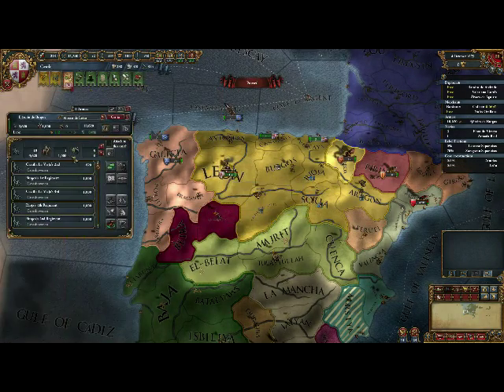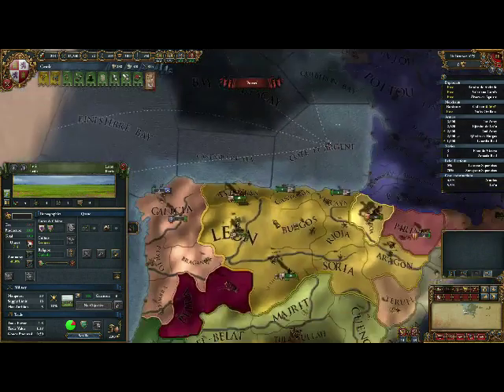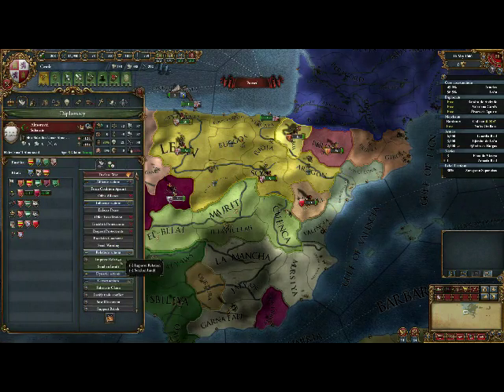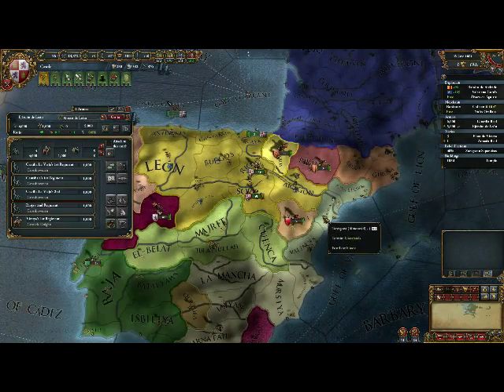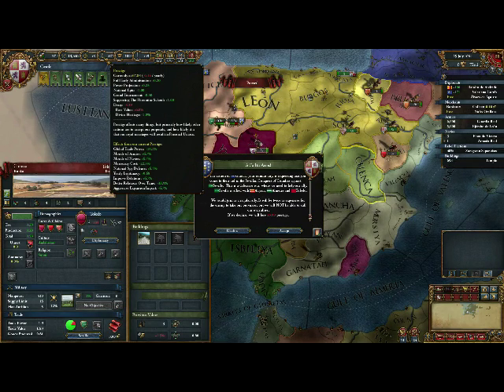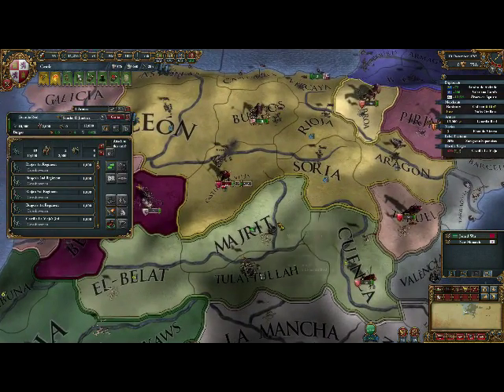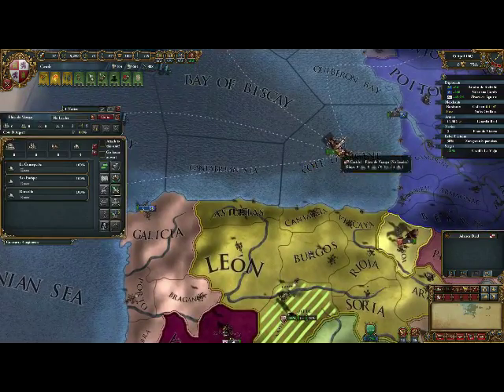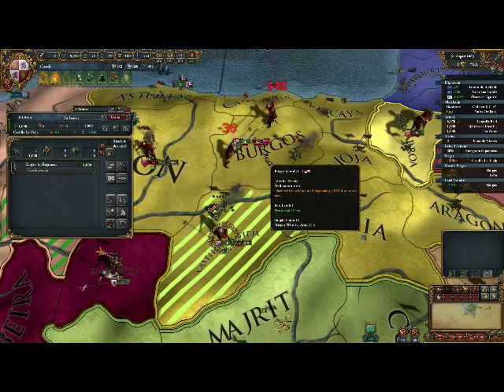Lets Play Europa Universalis 4 part 3